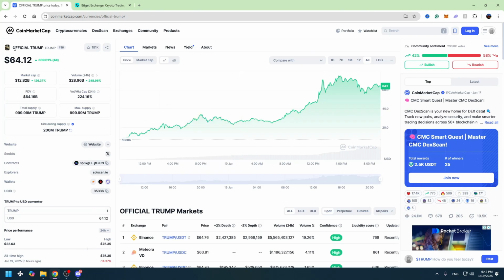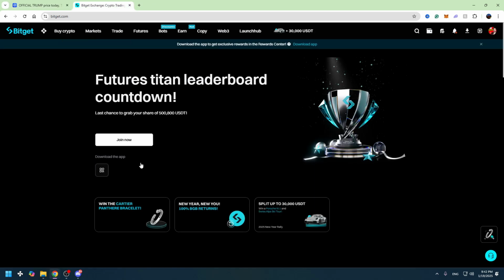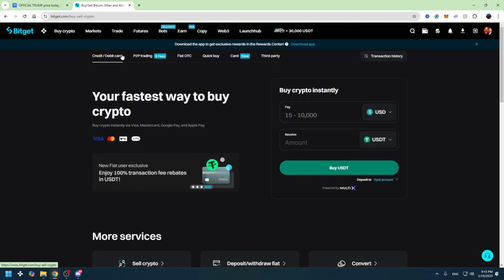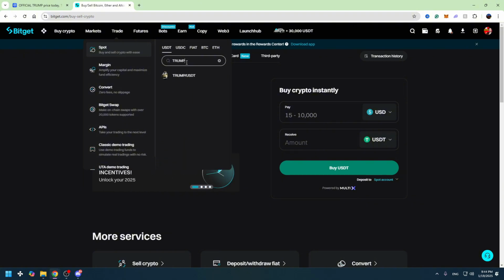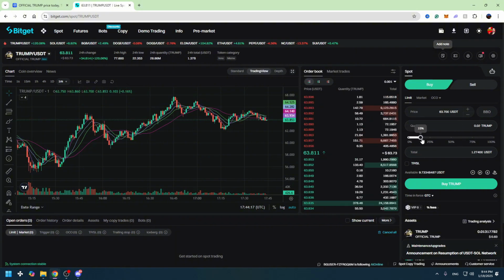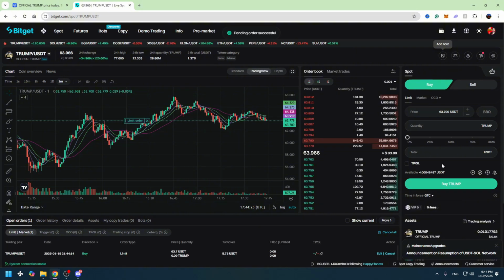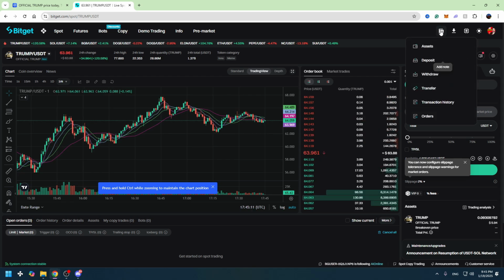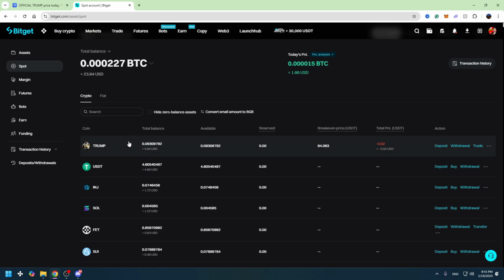How To Buy Official Trump Coin 2025 (Step-By-Step)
How To Buy Official Trump Coin

Learn how to purchase the Official Trump Coin quickly and securely.